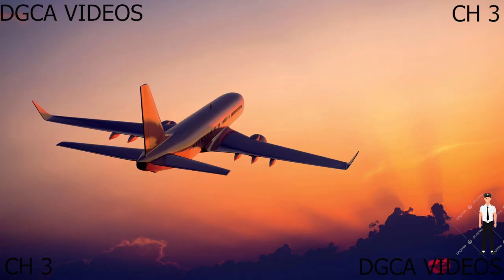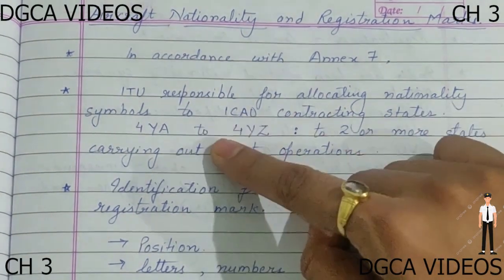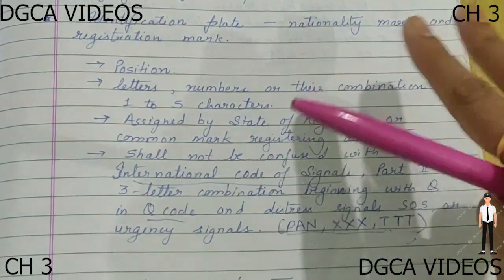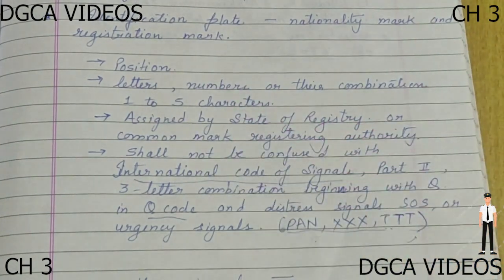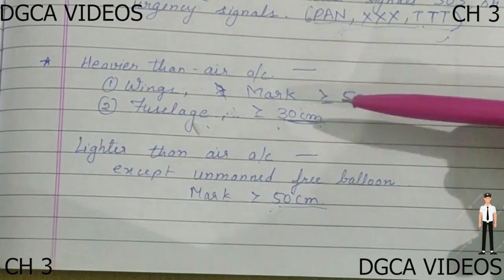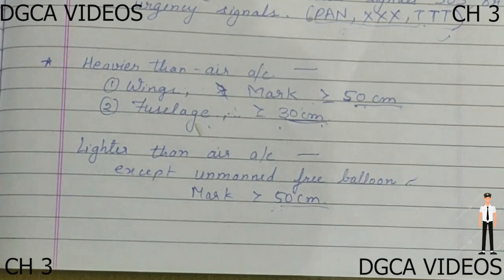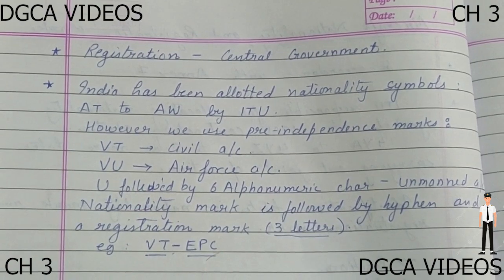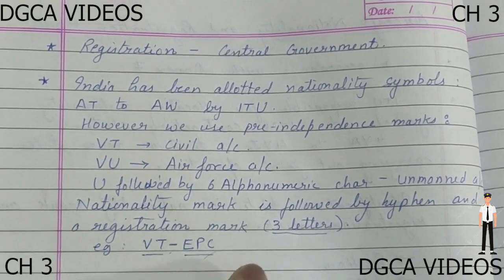CHAPTER 3 | Aircraft Nationality and Registration Marks | AIR REGULATION | RK BALI | DGCA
Chapter 3 | Aircraft Nationality and Registration Marks
Explained in Detail
RK Bali
DGCA